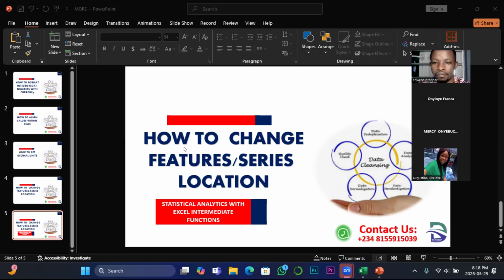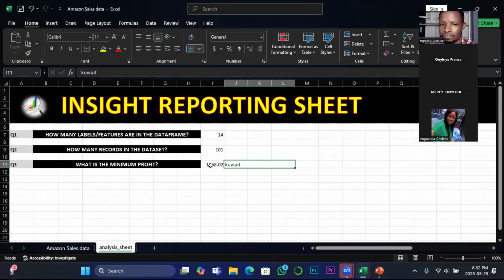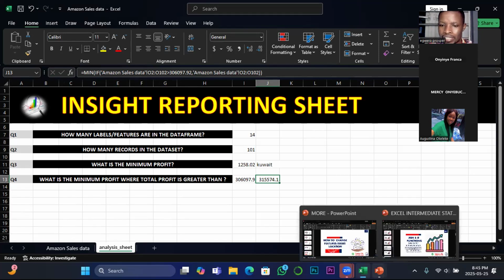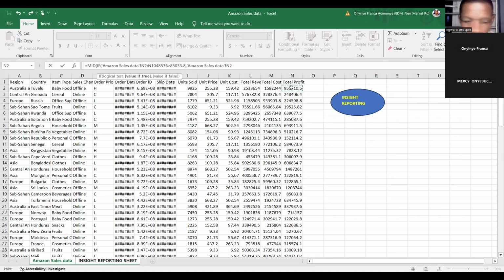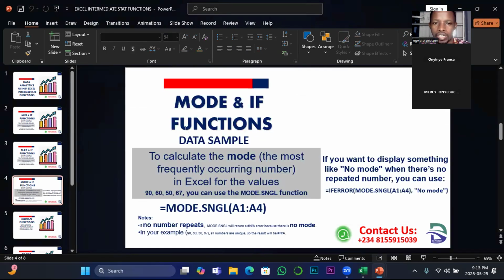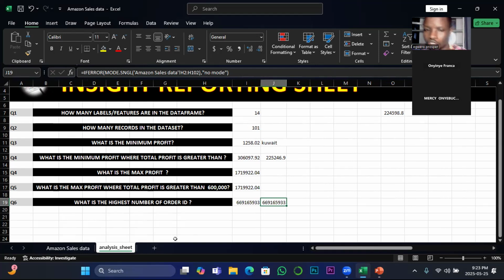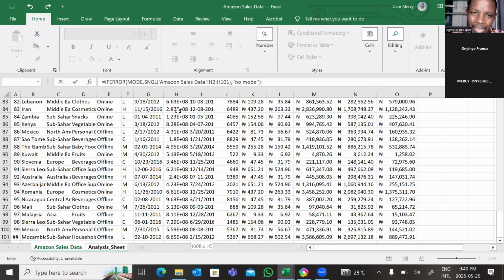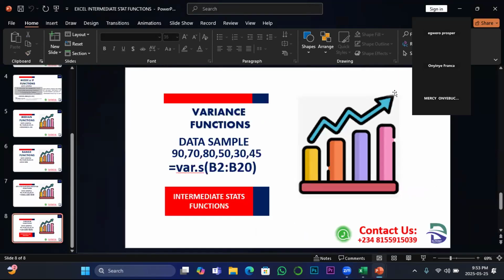STATISTICAL ANALYSIS WITH MS EXCEL STATS FUNCTIONS BY EGWERO PROSPER-A DATA ANALYST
How to analyze data  with excel Statistical Functions